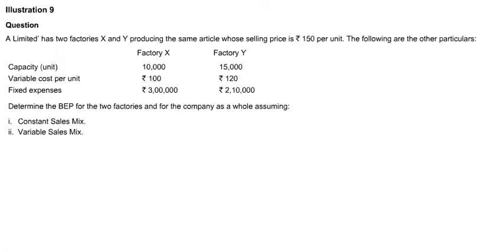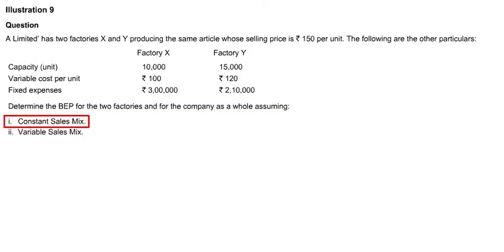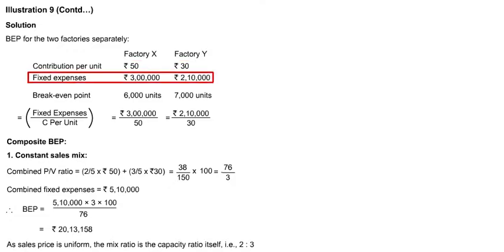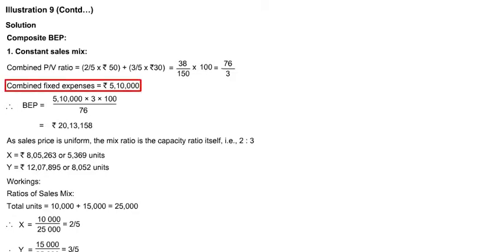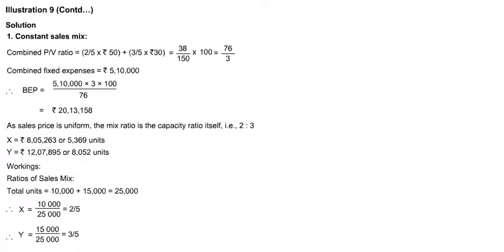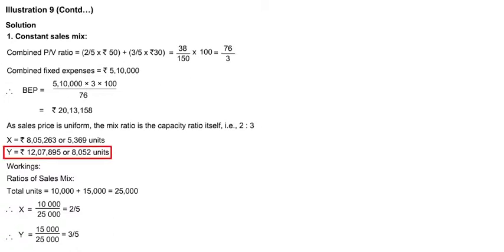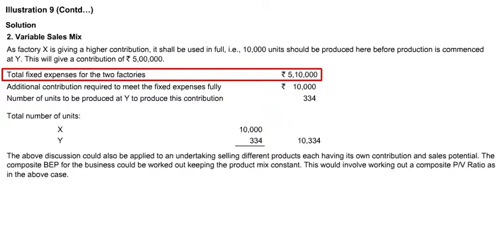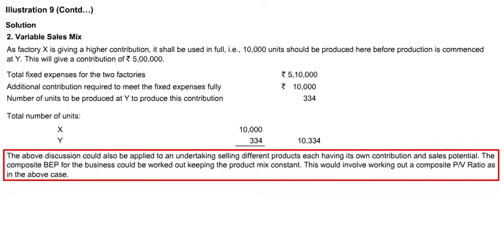CA Costing - Cost Accounting